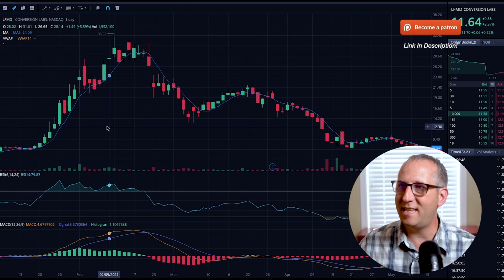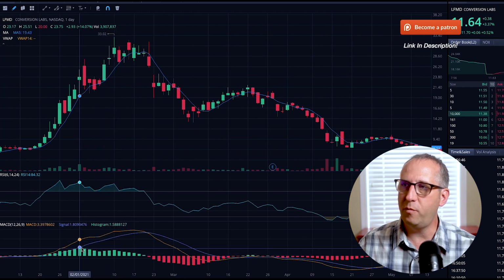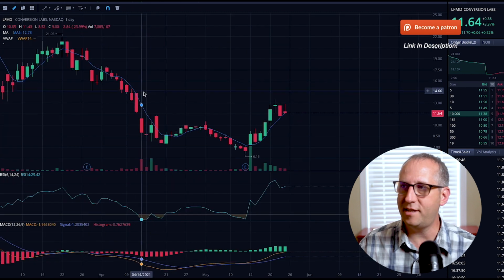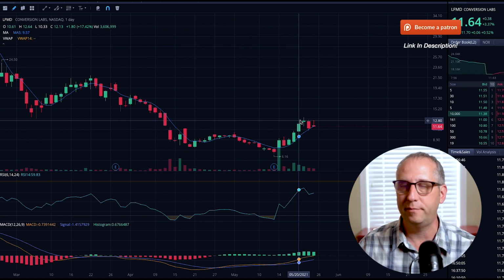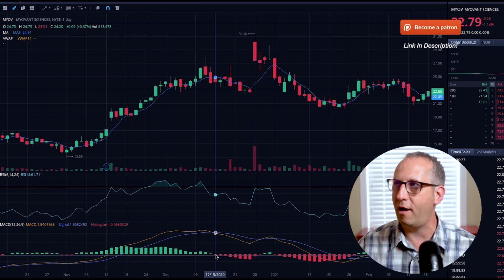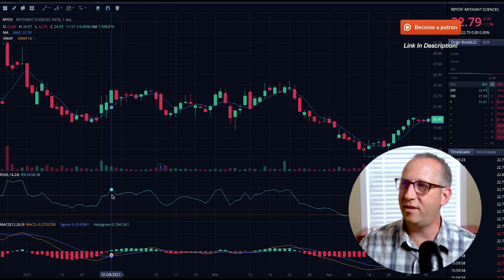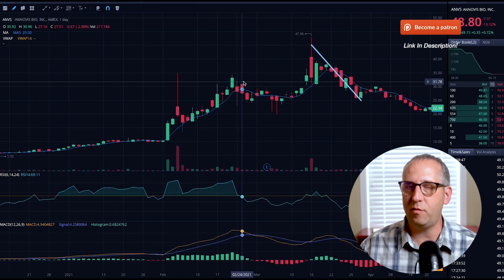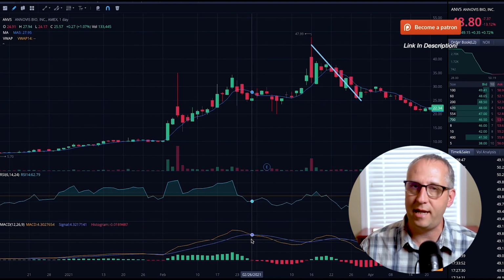How to use the RSI Indicator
1. Intra-Day Trades
2. Insider Alerts
3. Day Trades
4. Short Plays &
5. Top 7 Recaps

My STOCK TRADING Desk Set-Up:
Cameras & Lenses:

Computer:
Mac Mini M1

Mounts:
2 Tier adjustable arm
3 Tier adjustable arm